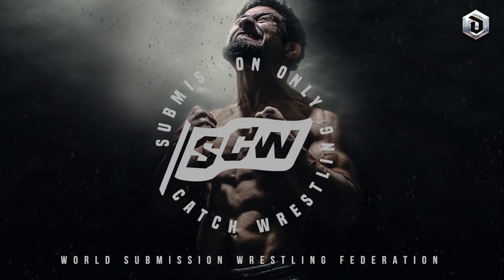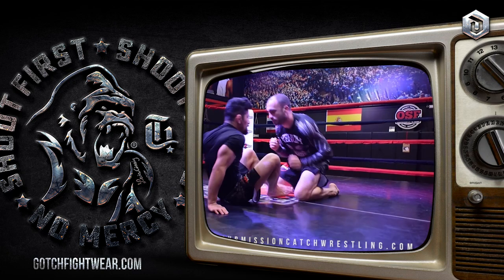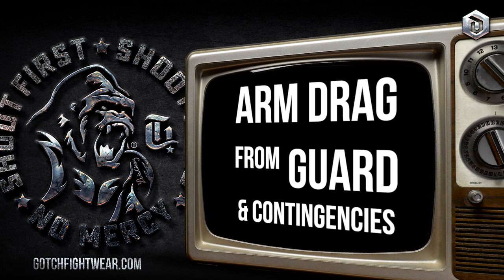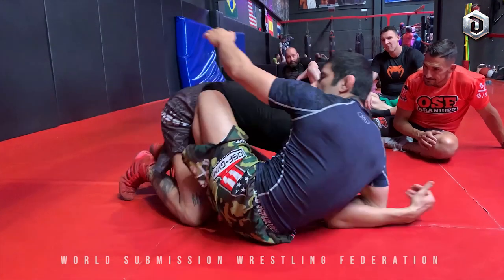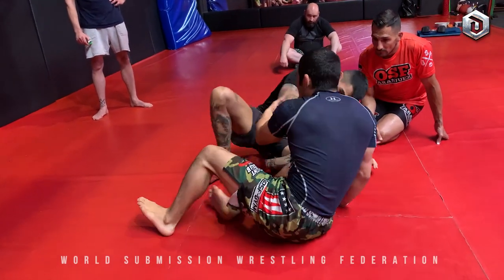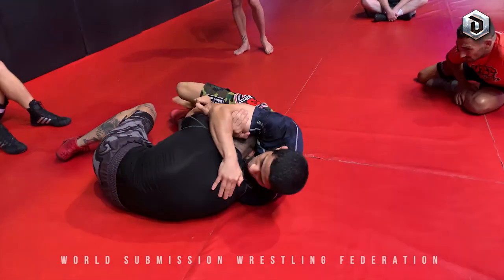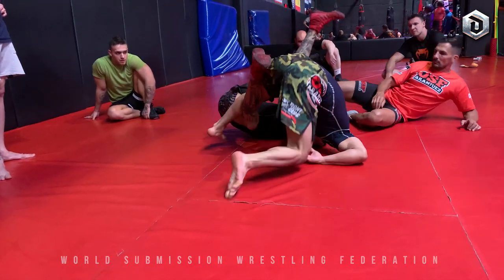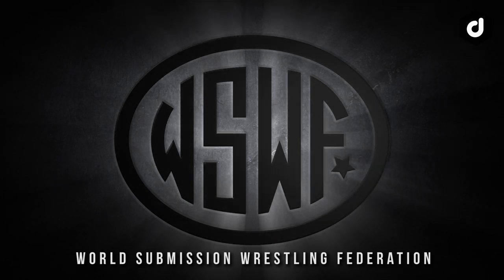SCW Black Belt teaches Arm-Drag from Guard - Catch Wrestling Instructional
The Arm Drag is one of my go to moves when I am in my guard. I'm going to be posting some Catch Wrestling instructionals like this from time to time. Thank you for your support.